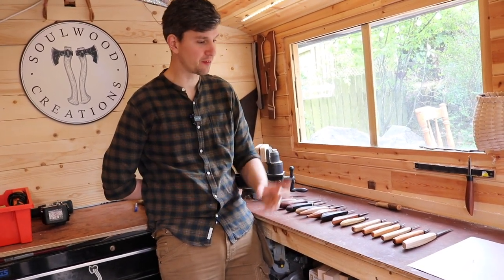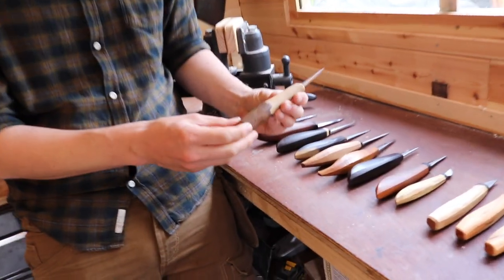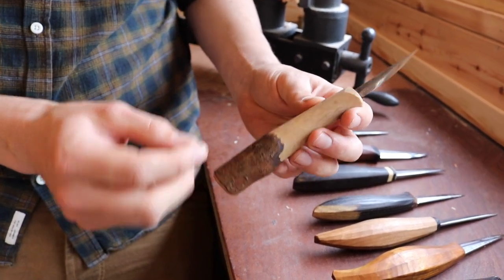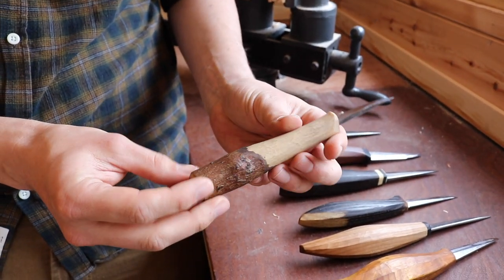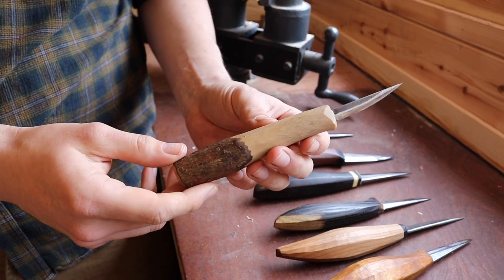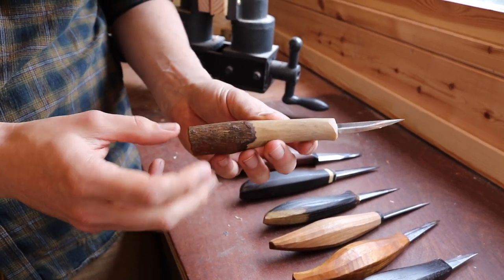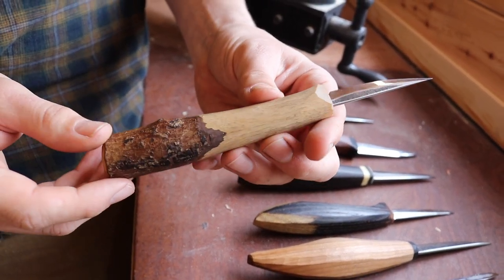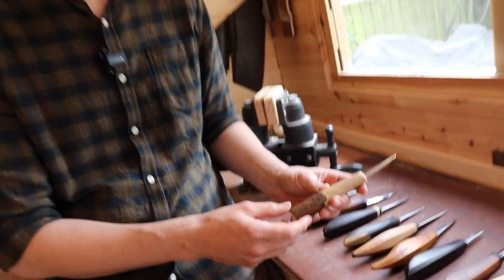Carving Knife Handle Ergonomics - Soulwood Creations (aka Peter Kovacs)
I spent time with the talented Peter Kovacs of Soulwood Creations at his workshop in West Yorkshire in the North of England

2. Carving Knife Handle Ergonomics - **THIS VIDEO YOU ARE WATCHING**

Take care

Peace

Zed